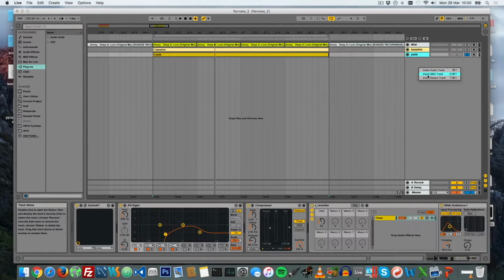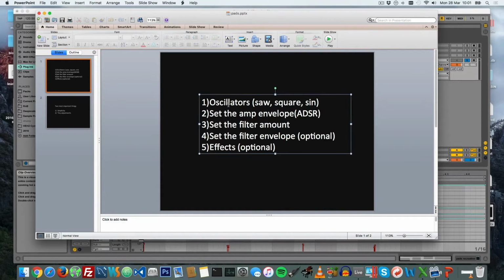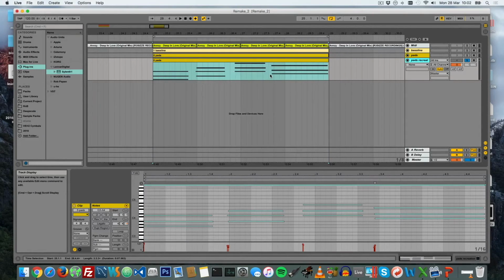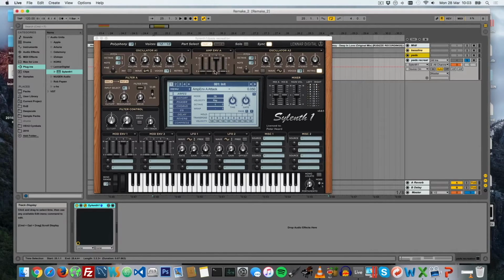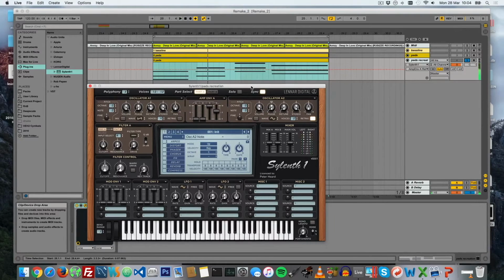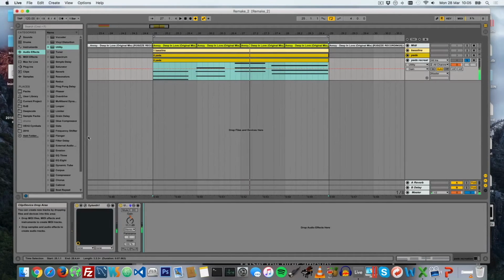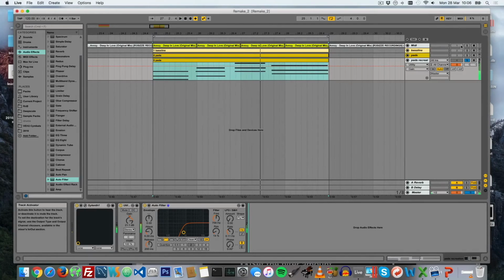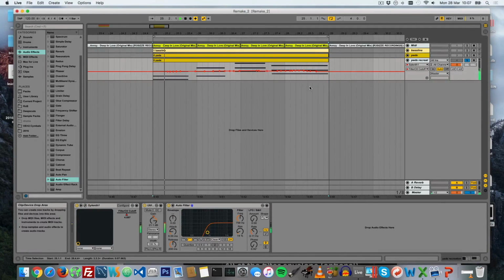Deep House / Nu Disco Chords/Pads & Sound Design with Ableton and Sylenth (Part 2 of 2)